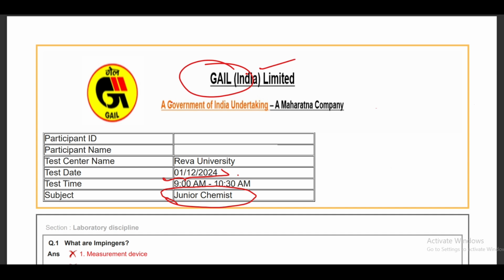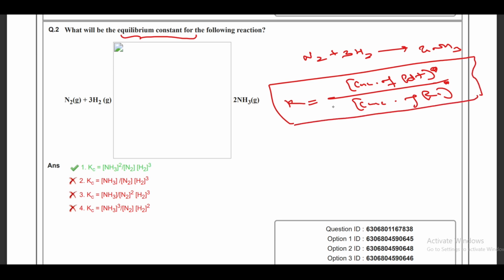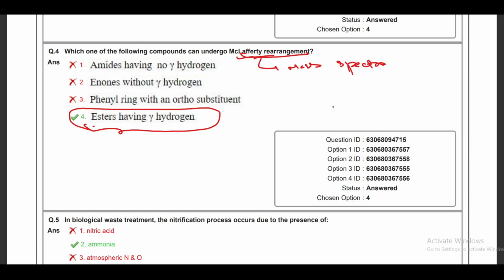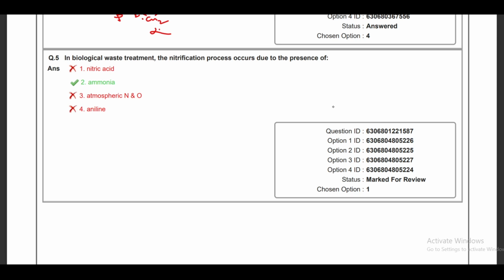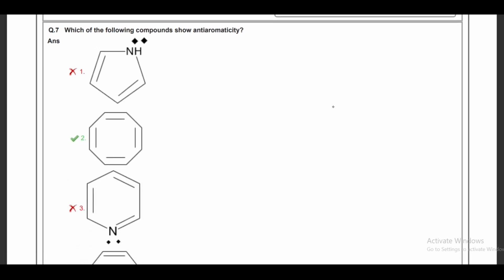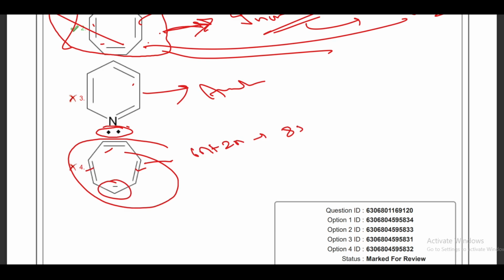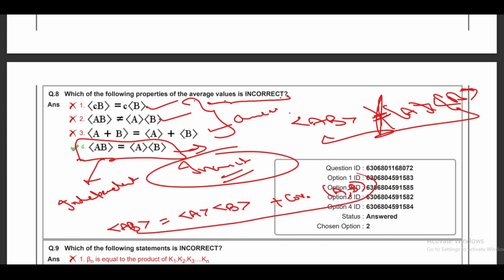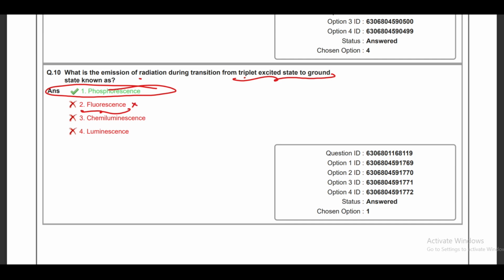GAIL exam - 2024, Post - Junior Chemist, Part-1, Solved Question Paper, Date of Exam: 01/12/2024